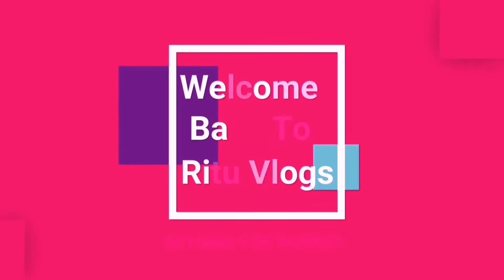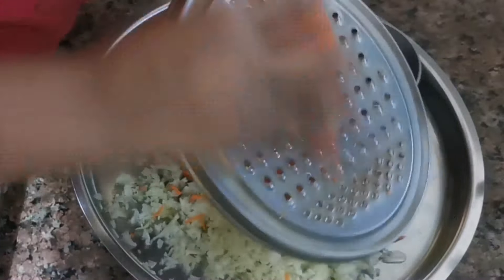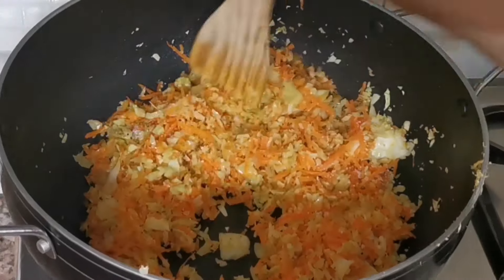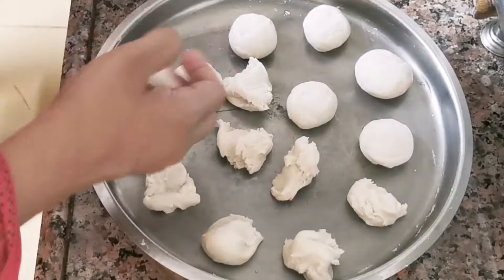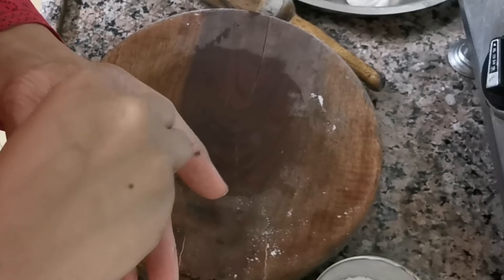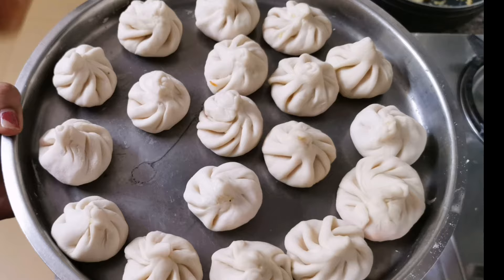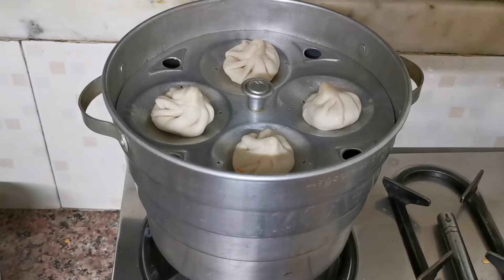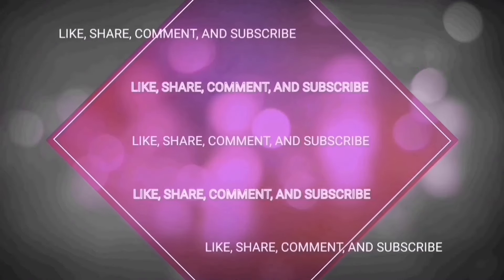Veg Momos Recipe||Veg Momos in Idli Cooker||Easy way to fold momos||Veg Dim Sum||quarantine special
Hello hi friends here I am with another quarantine lockdown special recipe do try MomosAtHome simple ingredients, simple Momos recipe.

Hope you like it if u like the video do share with your family and friends...

Do checkout the link below interesting vlogs, recipes, arts & Crafts, DIY, etc etc etc.